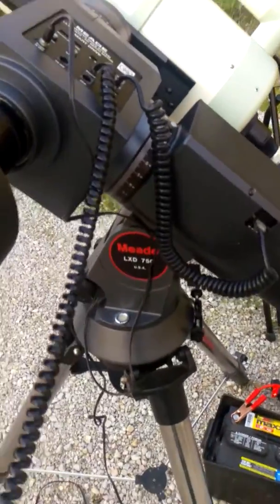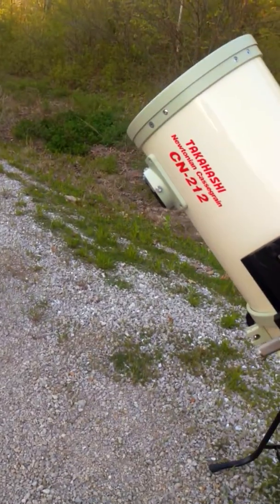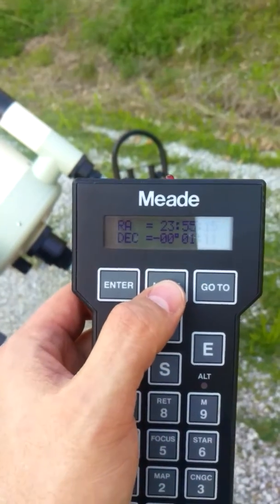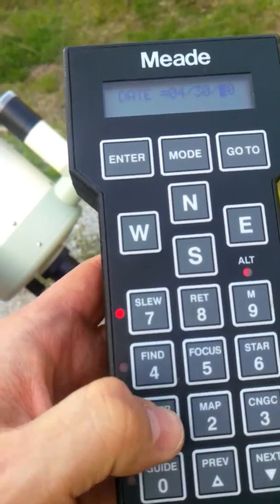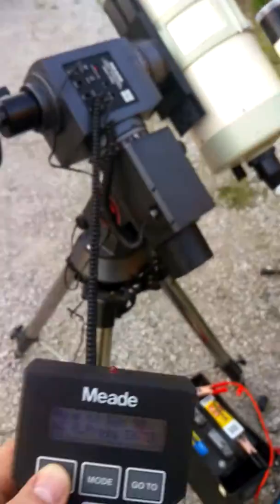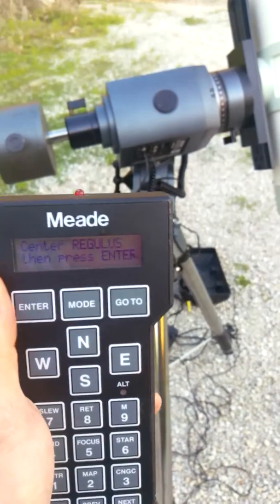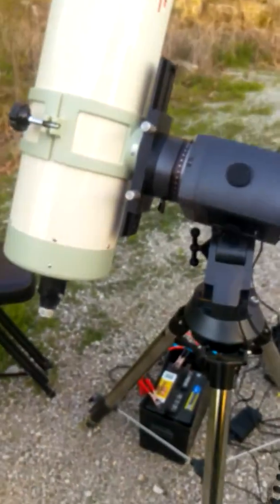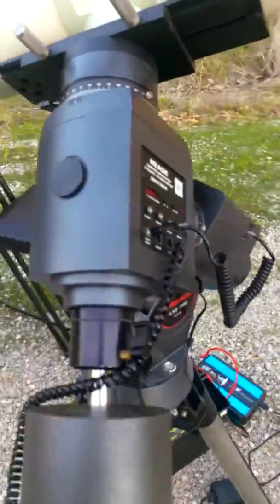Meade LXD 750 operational demo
Video to show that LXD 750 operates properly